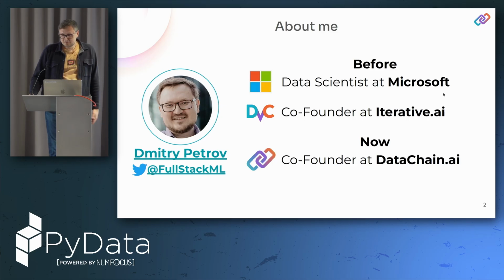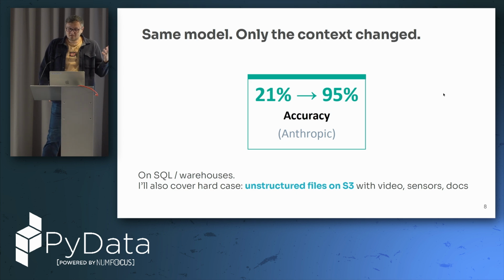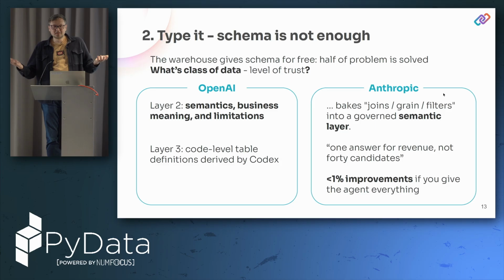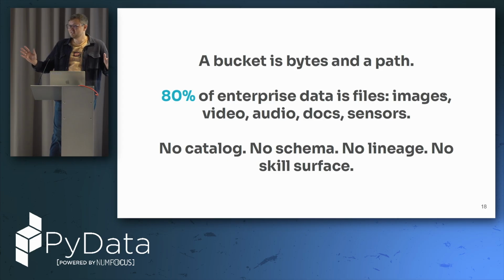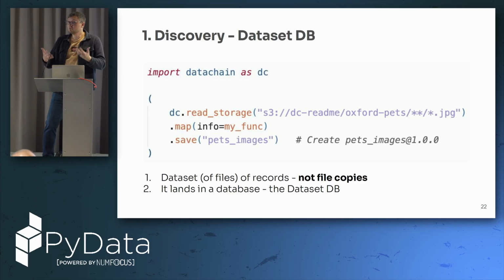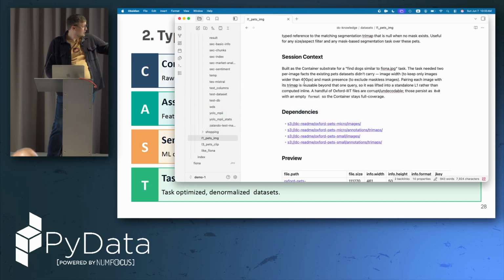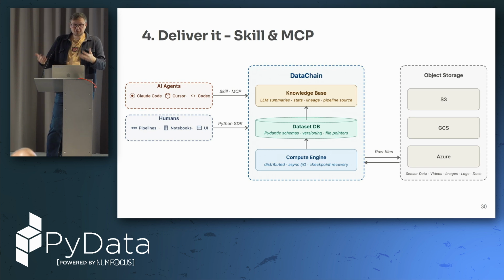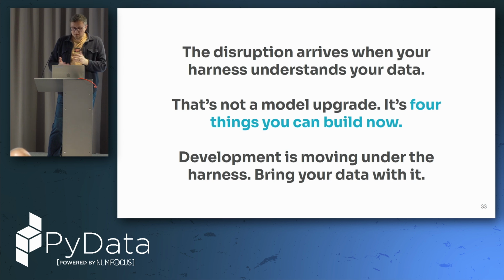Dmitry Petrov - From SQL to Python: Building Data Context for Agents and people | Pydata London 26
Text-to-SQL makes great demos, but in real systems generating queries is rarely the hard part - understanding data is. Modern data is increasingly S3-first and multimodal, where meaning is defined by Python workflows, not table schemas.

To work reliably, both agents and people need data context across multiple layers: storage context (what exists and where), metadata context (what’s inside files), dataset context (how files are grouped and versioned), and code context (the transformations that define semantics).

In this talk, I’ll share a practical framework for building these context layers in Python-first systems, and show how DataChain makes multimodal workflows agent-ready in domains like Physical AI and biotech.

Text-to-SQL is often presented as the future interface for AI-driven analytics: connect an LLM to your warehouse, ask questions, get answers. The demo works. But production systems reveal a deeper issue: SQL can query structure, but it cannot provide the context required to understand what data actually means.

After years of building data infrastructure, I’ve learned that context is the real bottleneck - for both people and agents. This becomes unavoidable in S3-first, multimodal environments: video, audio, medical scans, sensor streams, and model outputs. In these projects, the source of truth is object storage, and meaning is defined by Python pipelines.

To reason correctly, you need data context across multiple layers:
- Storage context - what exists, where it lives, and how it changes
- Metadata context - what’s inside files, extracted signals, and hierarchical structure
- Dataset context - how files are grouped, reused across datasets, and versioned
- Code context - the Python transformations that define semantics and intent

In this talk, I’ll present a practical framework for collecting and using these layers systematically. Using DataChain as a concrete example, I’ll show how typed schemas (e.g., Pydantic), vectorized metadata operations, and scalable Python execution make multimodal workflows understandable, reusable, and agent-ready - especially in Physical AI and biotech.

Attendees will leave with a clear mental model for building data platforms where meaning lives in code, and agents can operate with real context rather than isolated queries.

00:00 Welcome!
00:10 Help us add time stamps or captions to this video! See the description for details.